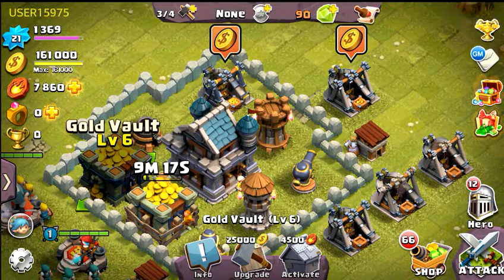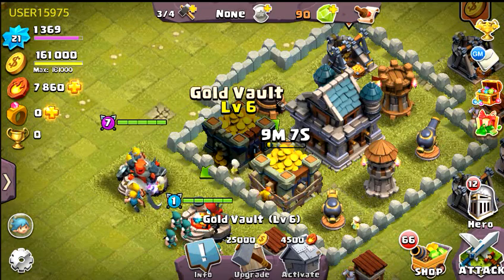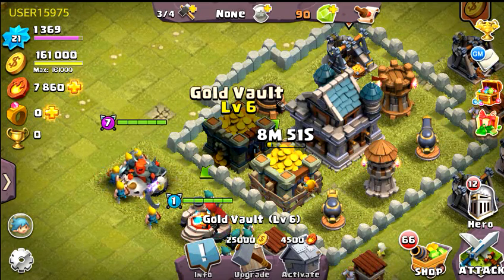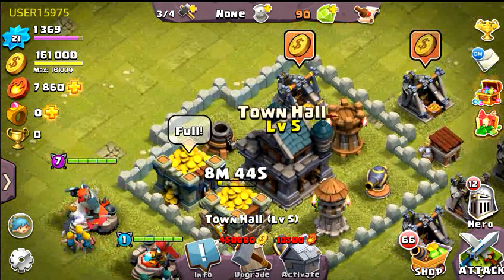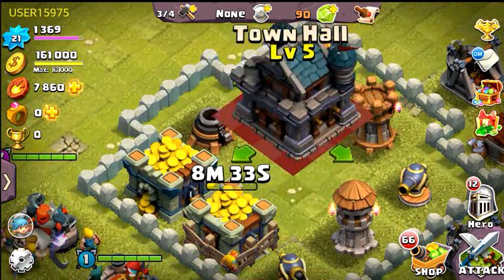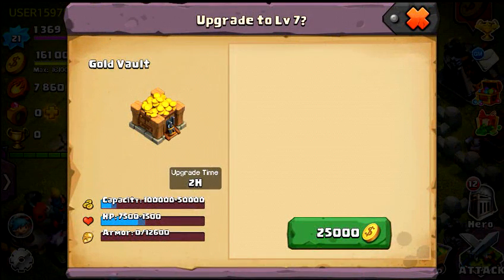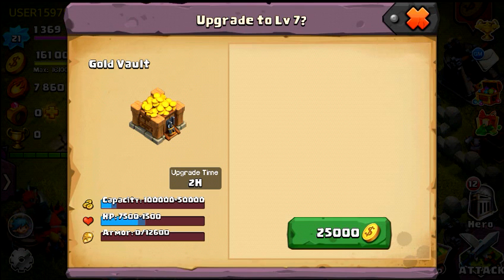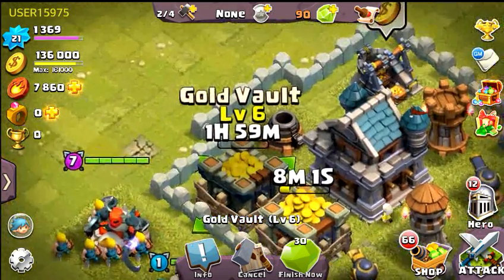Clash Of The Lords 2 Upgrading LV 6 Gold Vault